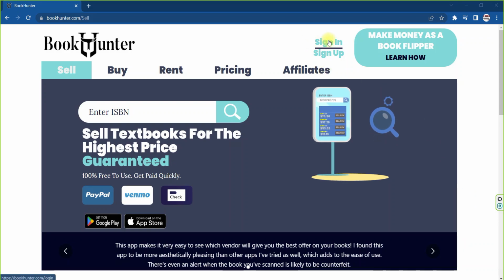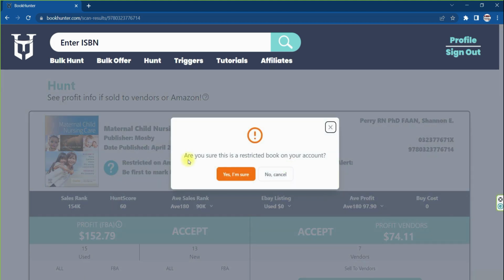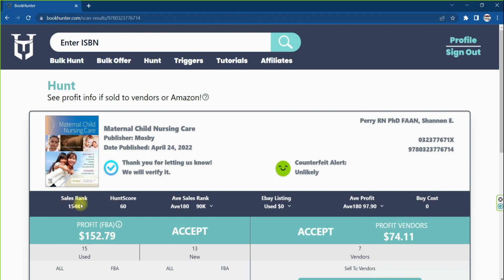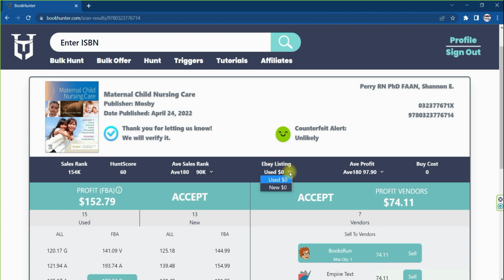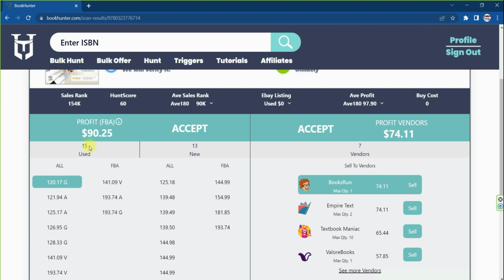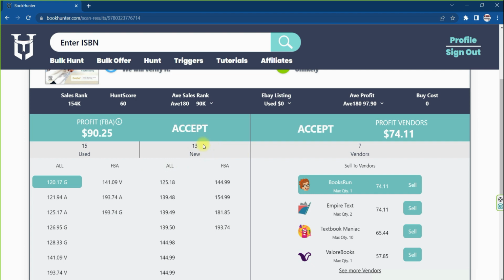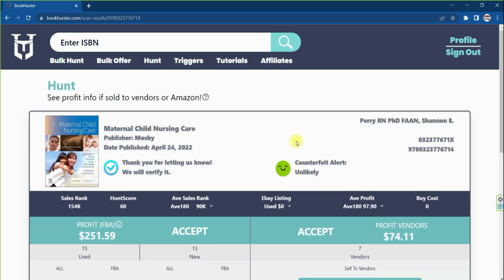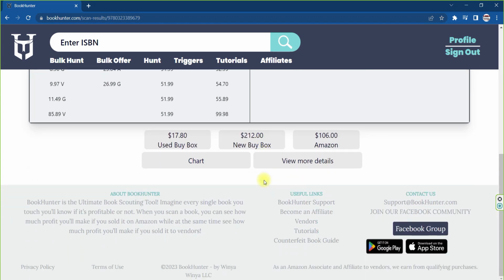Hunt Page Tutorial - BookHunter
In this video, Winnie goes over all the information you'll find in the Hunt result's page on BookHunter. The Hunt page is the best to use if you want to see more information on each individual book. The profit calculations are automatic and will let you know if the book is an ACCEPT or REJECT for the Amazon side and/or the vendor side.

Make Money as a Book Flipper!
Stop waiting in long bookstore lines for a possible buyback offer.
BookHunter helps you sell your old books and textbooks without leaving your couch.
Type in or scan the ISBN from any book and over 15 vendors will start competing.
You pick the best cash offer.
Download the BookHunter app now!

How to Use BookHunter to Buy, Sell, or Rent Books
(Use this feature for FREE)
✔ Scan ISBN barcode or enter manually
✔ Get instant live quotes
✔ Choose the best price for you
✔ Complete transaction on vendor’s website
✔ If you are selling, a FREE prepaid shipping label will be provided

How to Use BookHunter to Make Money Flipping Books
BookHunter is the Ultimate Book Scouting Tool! When you scan a book, you can see how much profit you’ll make if you sold it on Amazon while at the same time see how much profit you’ll make if you sold it to vendors! So every book you touch you’ll know if you’re going to make money on it or not. We provide you with tools you need to make informed decisions.

BookHunter has a built-in profit calculator to provide the most accurate profit amount. It includes calculating Amazon fees and shipping costs. You can also use your phone’s camera to scan or a Bluetooth scanner.

BookHunter can allow you to be an entrepreneur. Books are everywhere and times are tough. As a bookscouter / hunter, this is a great way to make a side income. You don’t even need an amazon seller account to use our services.

Key Features:
★ HuntScore – Game changer! Measures how many days in the past 6
months a book sold at least once on Amazon.
★ Profit MF/FBA - See how much profit you could make selling FBA
(Fulfilled by Amazon) or MF (Merchant Fulfilled aka FBM Fulfilled by
Merchant).
★ Profit Vendors - See how much profit you could make selling to vendors
★ Triggers - Triggers help with calculating what is profitable. Use our default
criteria or create your own.
★ Downloadable Data - Scan books much faster! Especially helpful when
you can’t connect to the internet.
★ Sales Rank – Shows the current demand of the book.
★ Average Sales Rank - Shows the true demand of the book – average for
the past 180/90/30 days.
★ Hunt – See profit and detailed info on one book at a time
★ Bulk Hunt - See profit info on multiple ISBNs at a time to sell to vendors
★ Bulk Offer - Quickly create customizable offers for many books at a time
while seeing your profit.
★ Restricted on Amazon - See if the book is gated or restricted on Amazon.
See if you can sell to vendors!
★ Counterfeit Alert – See how likely the book is on being a counterfeit.

Why Use BookHunter
This is our passion! As bookstore owners in a college town, we know how important it is for students to buy textbooks at the most affordable price and sell them back for the highest profit. We pride ourselves in offering one of the world’s largest textbook buyback comparison tools. We’ll help you find the BEST offer, quickly compare ratings from buy-back vendors, and get paid the fastest. You can sell back your textbook with complete confidence!

If you find bugs or have ideas on how we can improve our app to better serve you, please let us know at . We really appreciate your help and support!